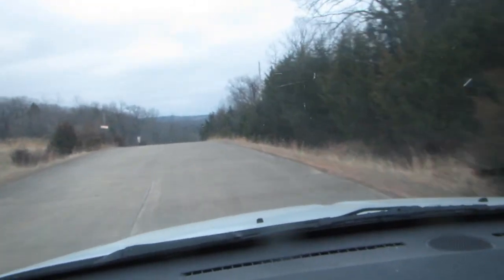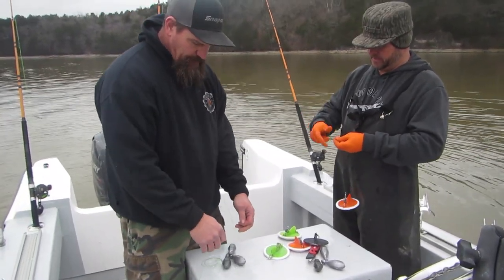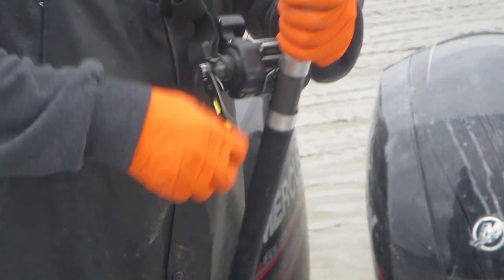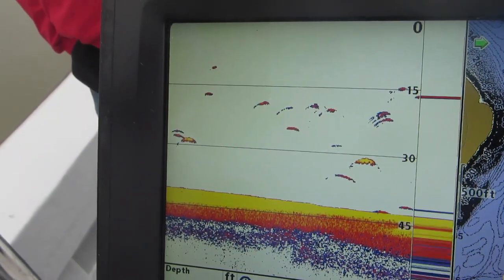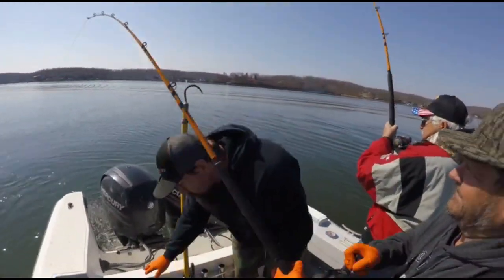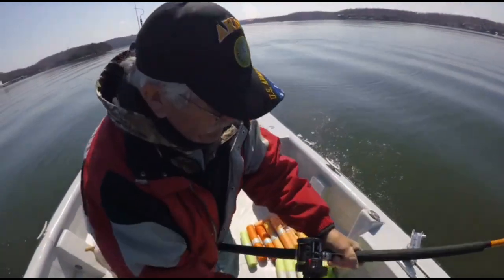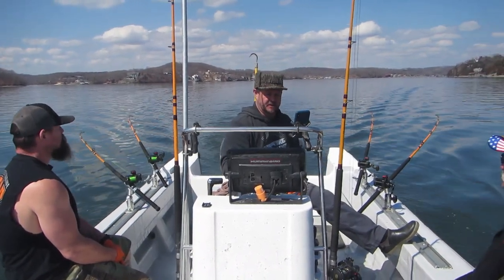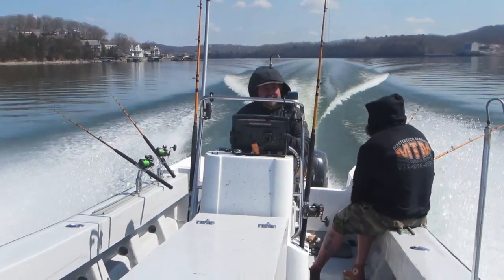FISH4FUN: OPENING DAY OF SPOONBILL SEASON IN MISSOURI 2022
In this FISH4FUN VIDEO, Pat and I join Anthony to check out his equipment and new boat before he started his guide service for this year.  We have an exciting rest-of-the-year planned for you.